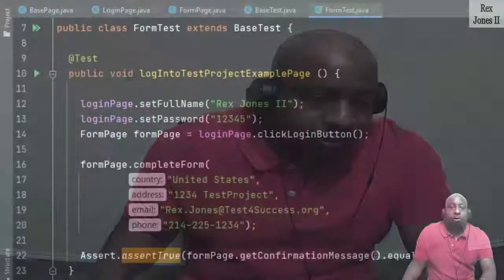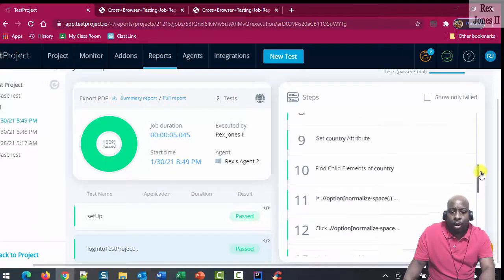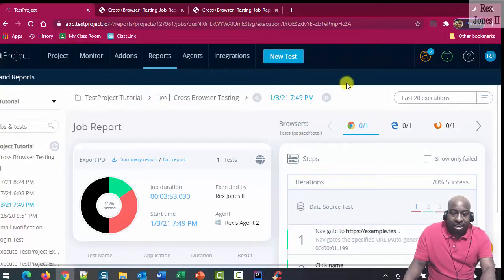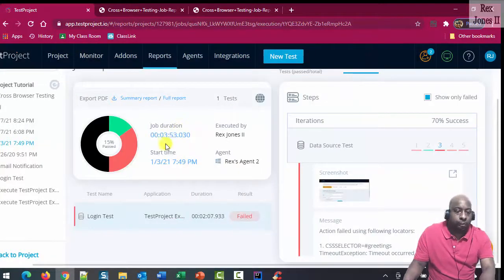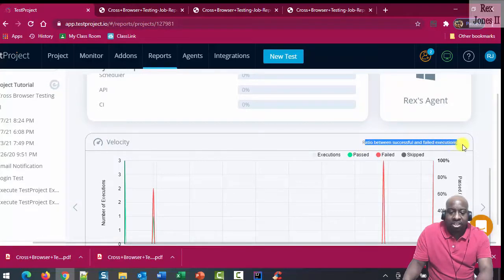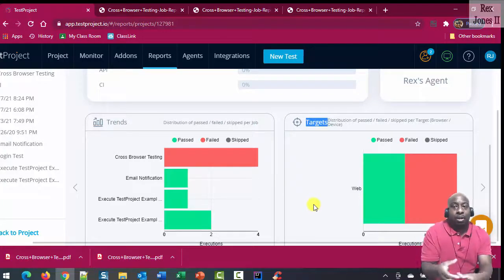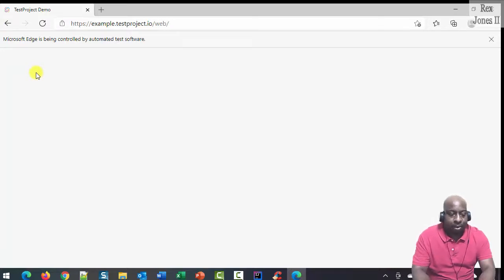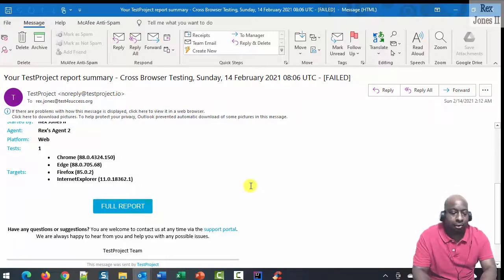✔ Automatic Built-In Test Reports For Selenium and Appium Using TestProject-Jenkins | (Video 214)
Automatic Built-In Test Reports For Selenium and Appium Using TestProject-Jenkins